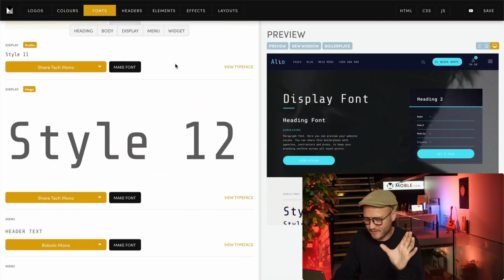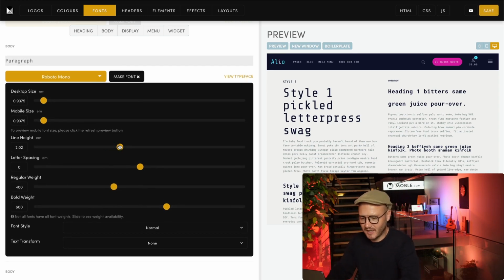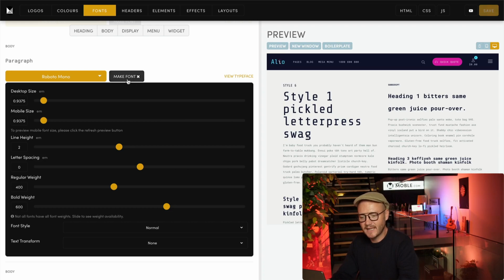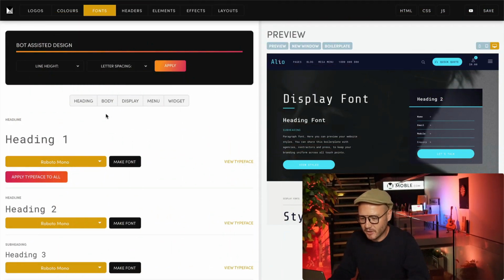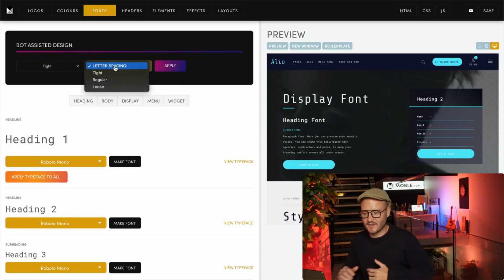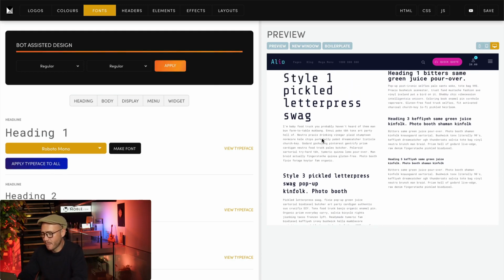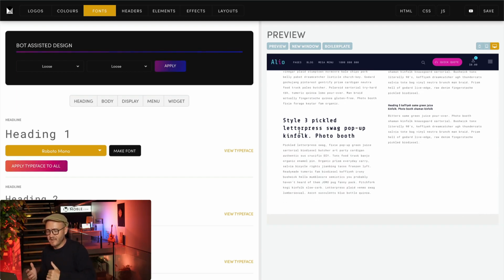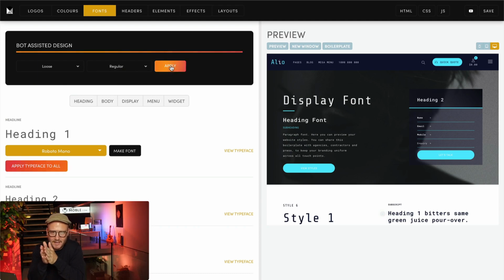D1|E4 BOT ASSISTED FONTS: "Build a $5k - $50k AI Website, Store, Chatbot & AI Agency in 5 Days."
IN THIS QUICK CLIP:
Let our bots do the hard work for you by applying proven styling for Line Height and Letter Spacing.